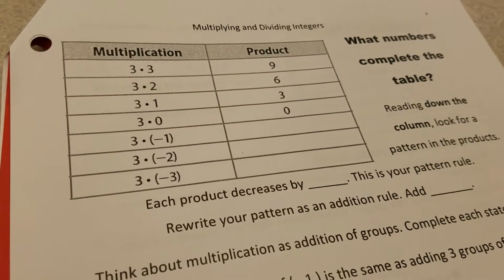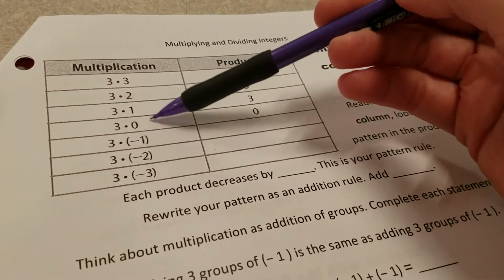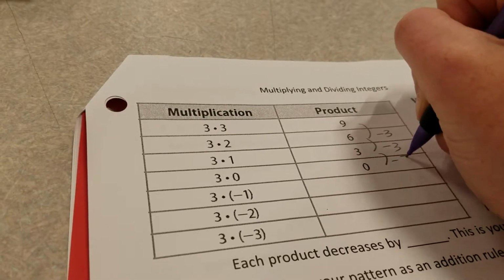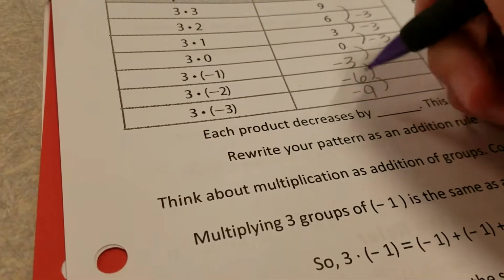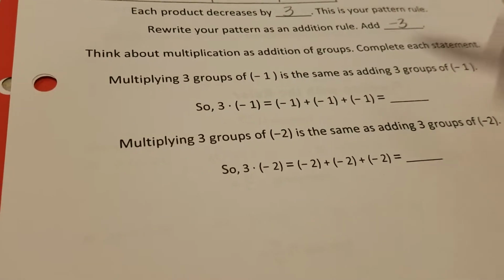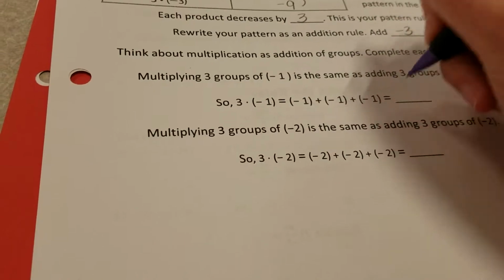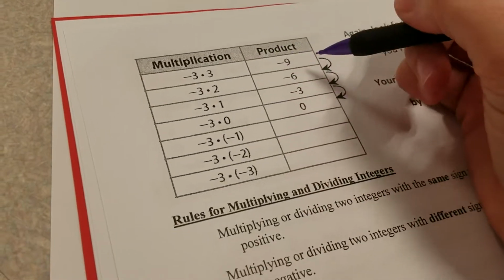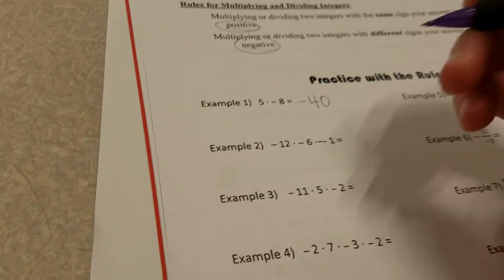3 multiply and divide integers